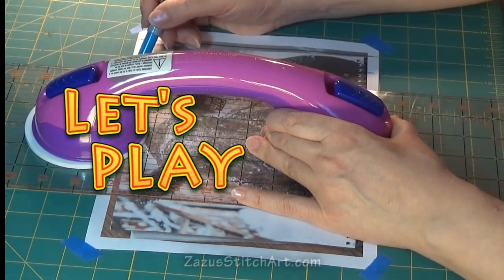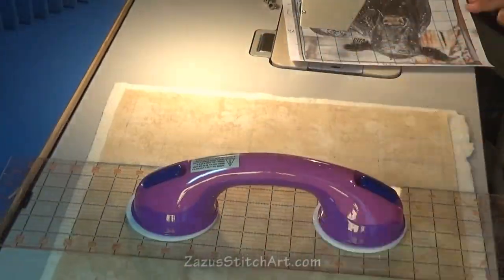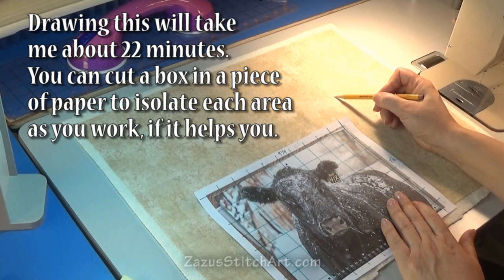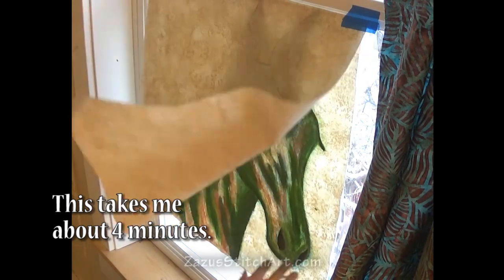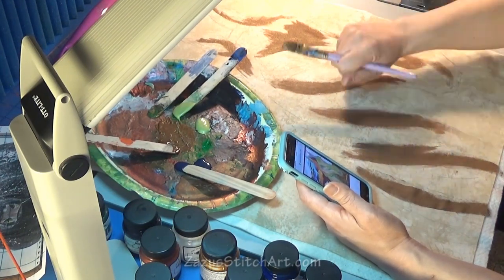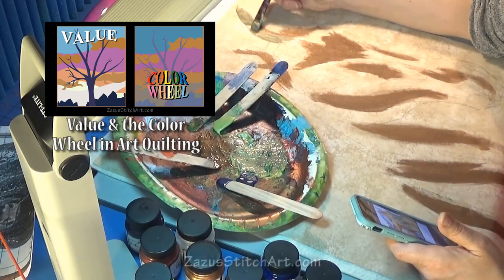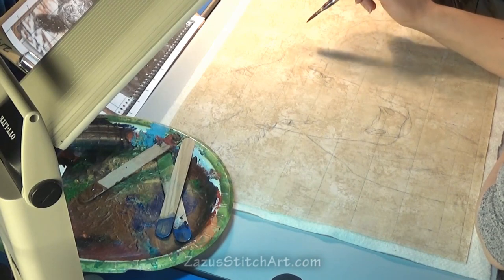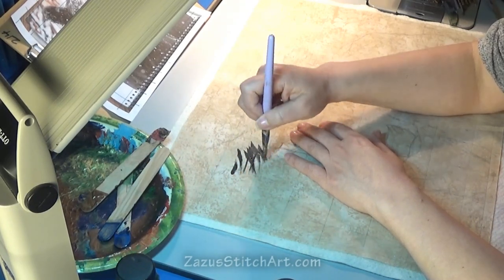#2 DRAW & PAINT | Paint & Free-Motion Quilt a Horse Series | Zazu's Stitch Art Tutorials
PLEASE NOTE: If it is 7-8-2022 or after, my website no longer exists. Any patterns or PDF printouts mentioned in this video are no longer available. Sorry for any inconvenience. Currently I am still on Facebook

In this video, I draw the cow using a grid to enlarge and sketch (trace) the horse on a window. Then I paint them. In the next video, I will work our raw-edge applique and free-motion quilting.
0:00 Draw grid on cow.
1:13 Press fabric and batting.
1:48 Draw grid on fabric
2:45 Enlarge cow.
6:55 Trace horse.
7:54 Paint horse.
10:52 Please review the color wheel and value. This video may help: Value and the Color Wheel in Art Quilting
16:30 Paint cow. I leave his eyes for later.
Ask Questions.

To learn more about my favorite tools for the techniques I do, please watch 12 Pro Tips to go from Homemade to Handmade